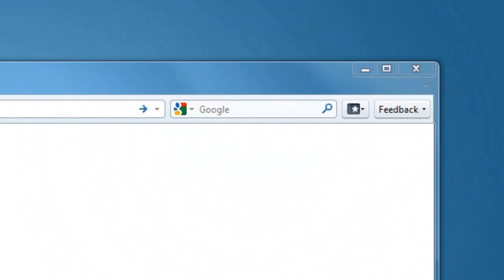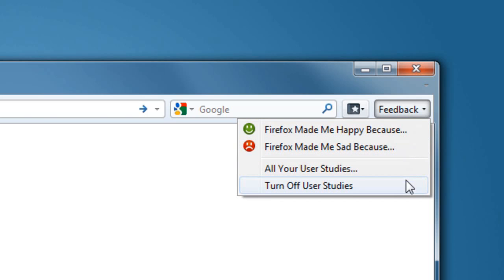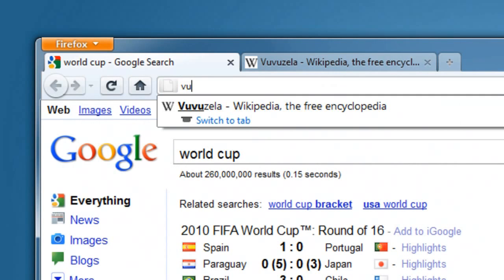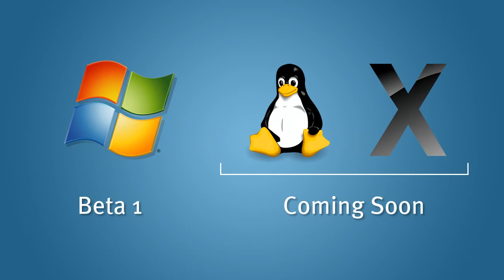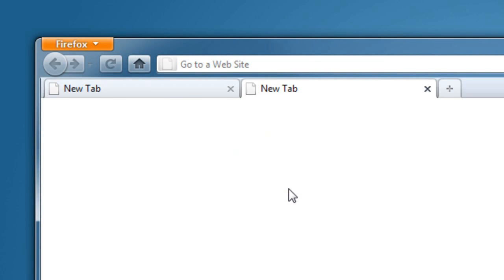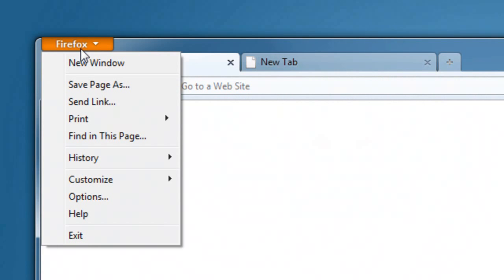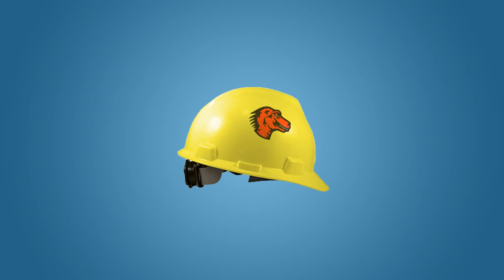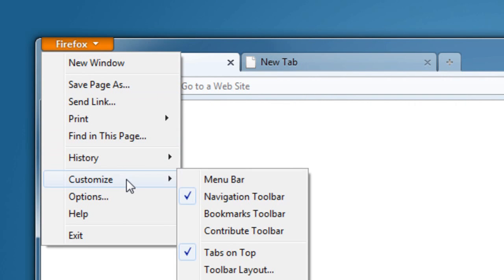Whats New in Mozilla firefox 4 RC!